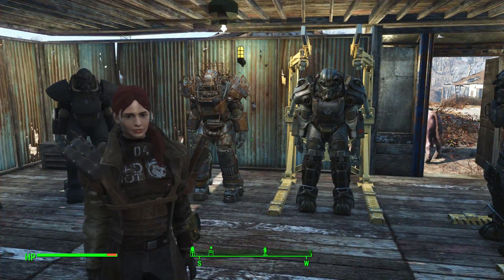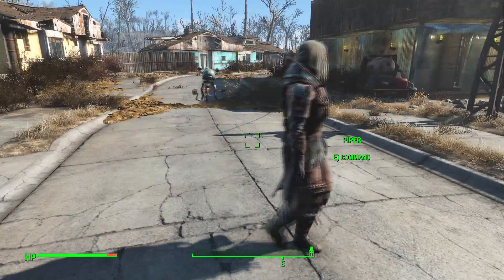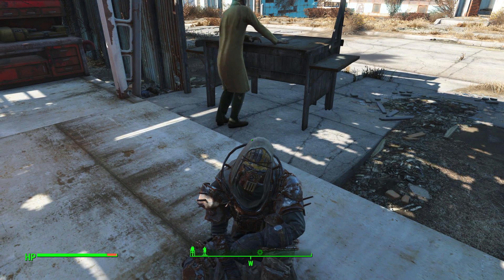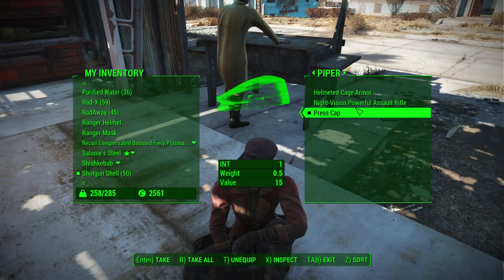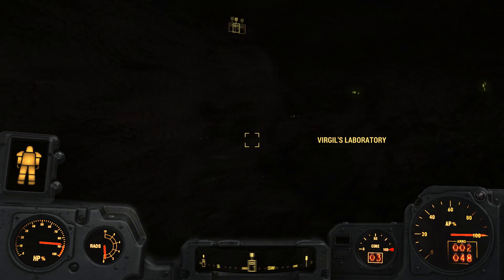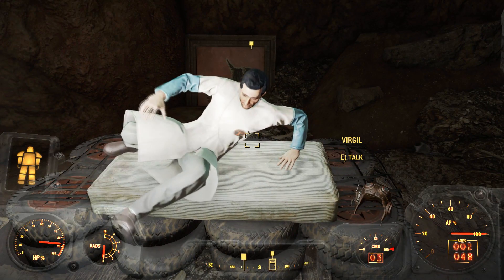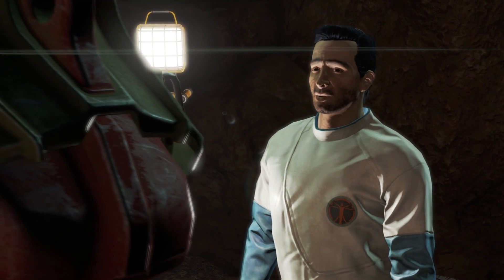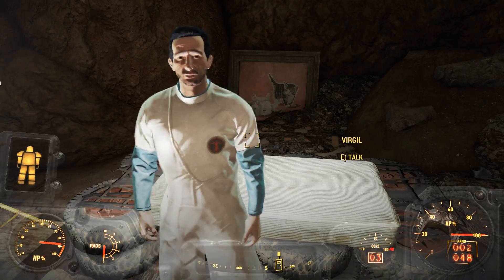Fallout 4 - Episode #53: Virgil Recovers & a Kid in a Fridge!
The FIRST Video made with my new Asus ROG Gaming laptop in 1080p with all of the settings set to max!

In this episode, Salome and Piper head back to Virgil to see if he has recovered from being a super-mutant. In addition, she and I also complete a mission called "Kid in a Fridge" that I think you will all enjoy!